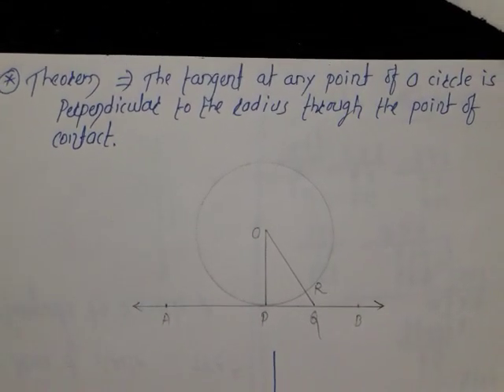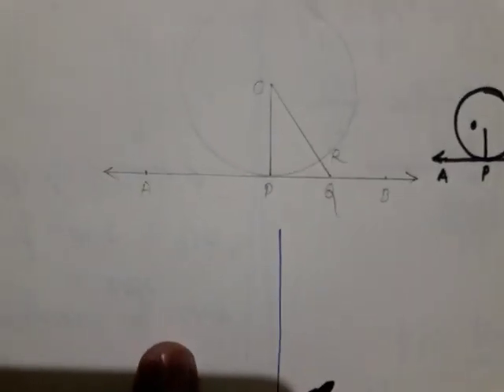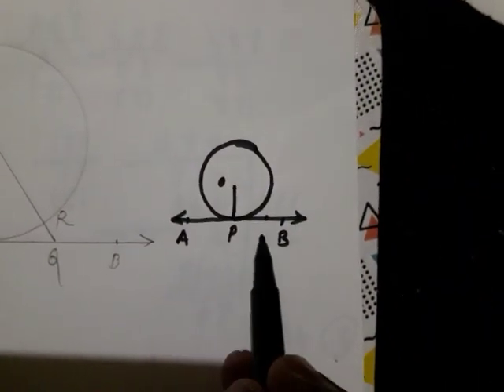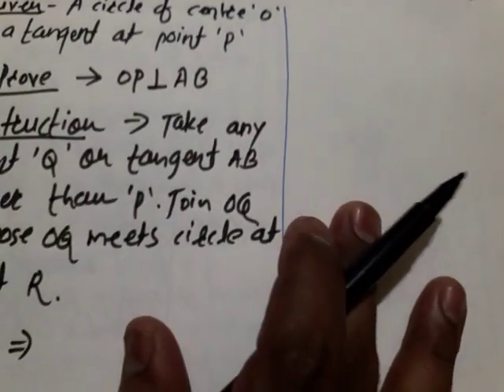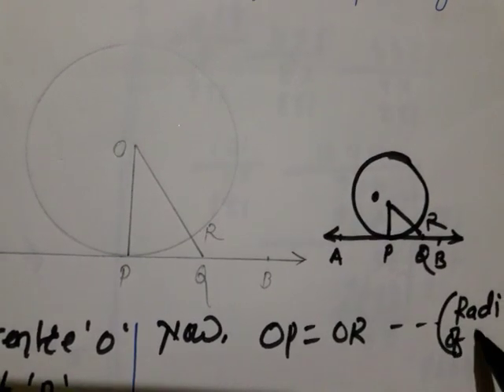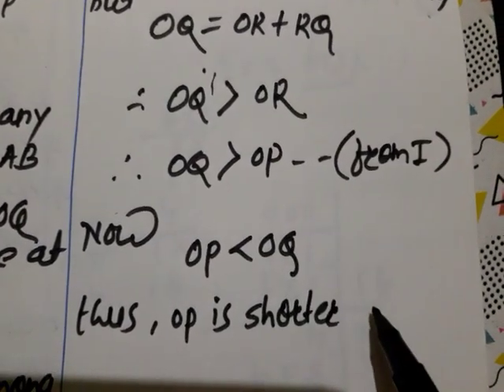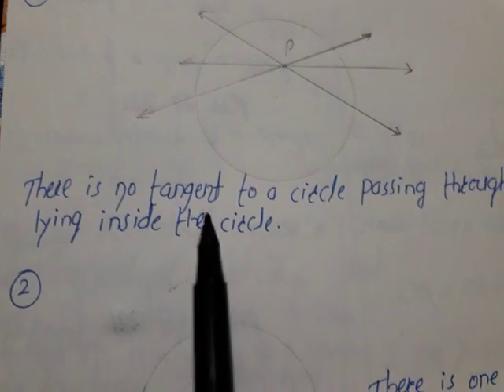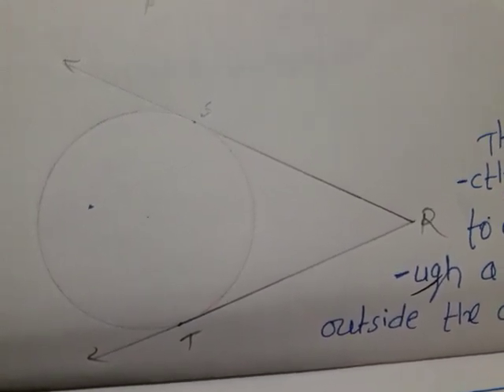Std 10th Theorem of circle